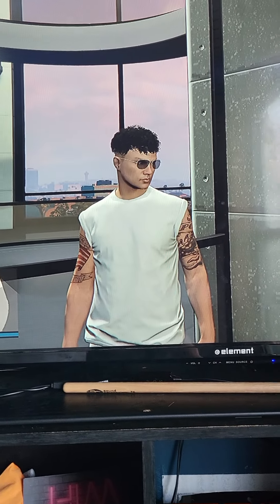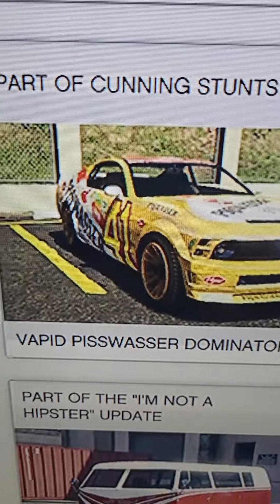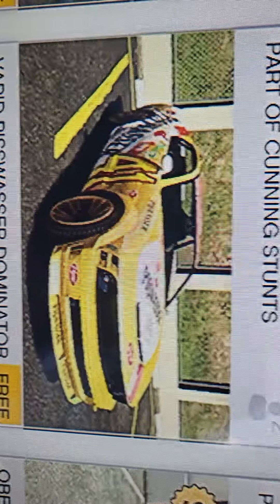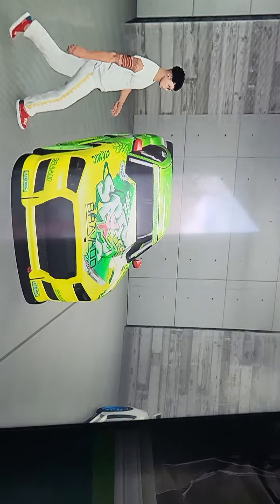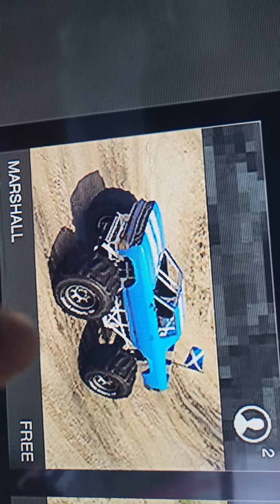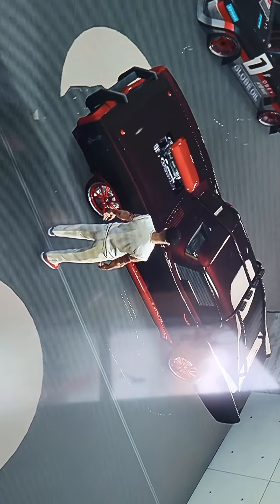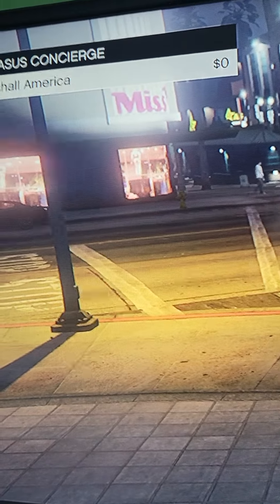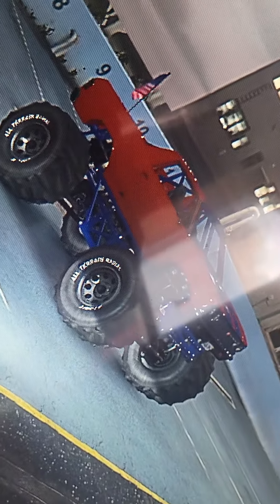Top 8 cars to have in GTA V for FREE